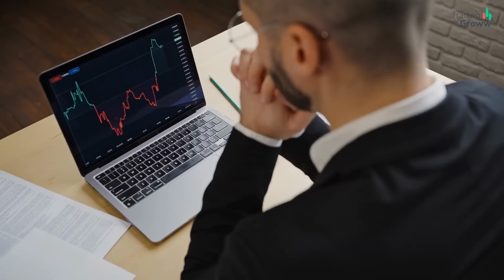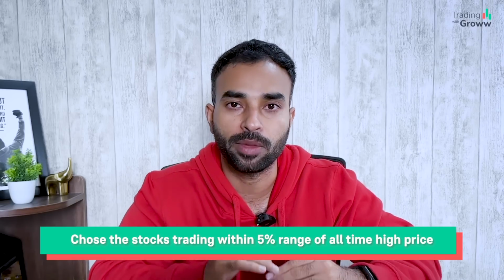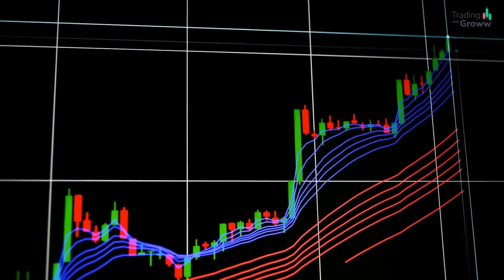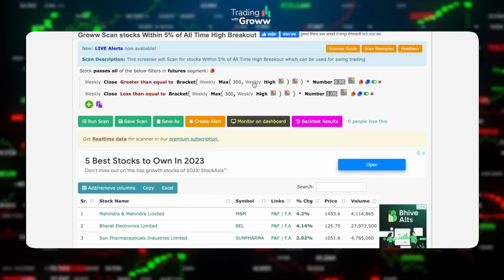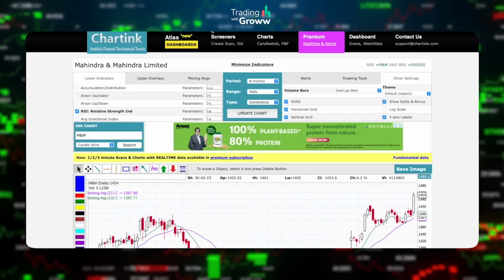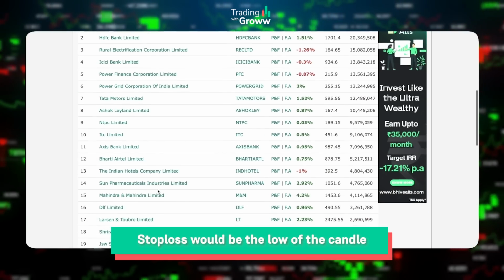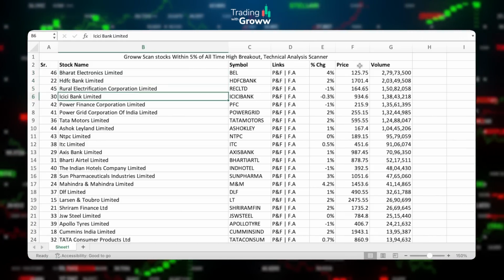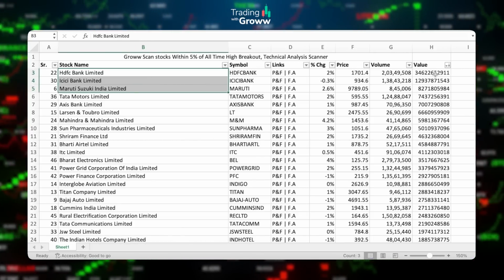How to Select the Best Stocks for Swing Trading | Swing Trading Stock Selection for Beginners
Name of the RA: Aakash Baid
Name of the narrator: Kirubakaran Rajendran
Date: July 9, 2023